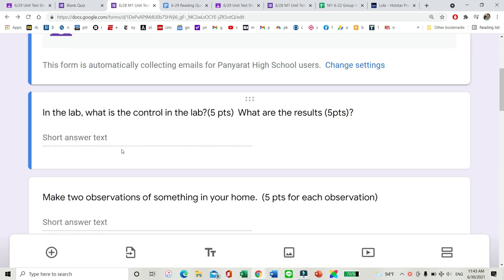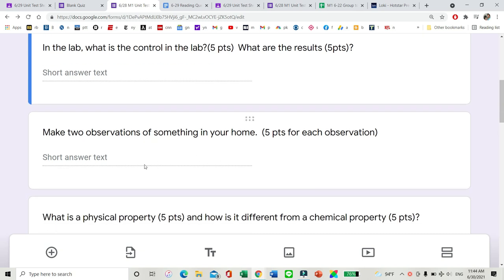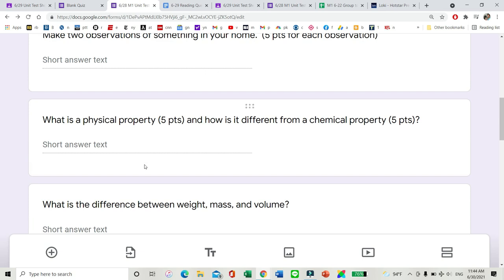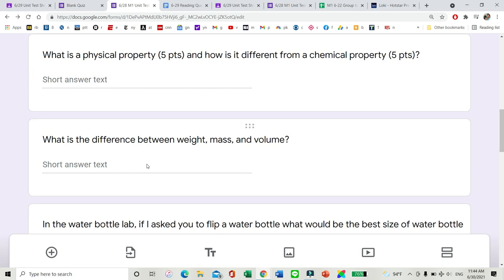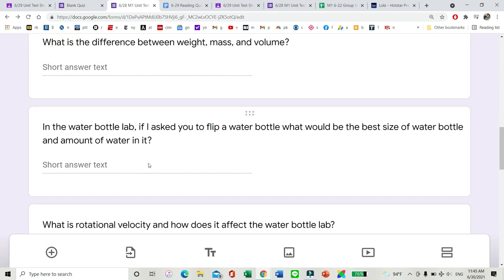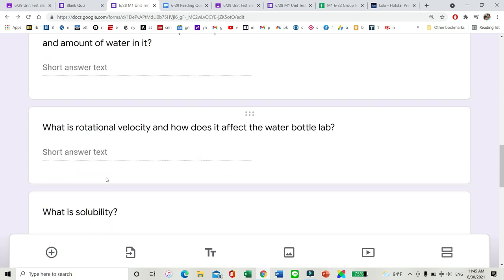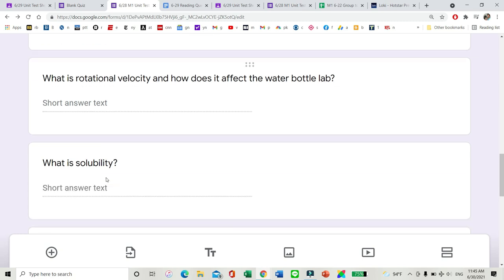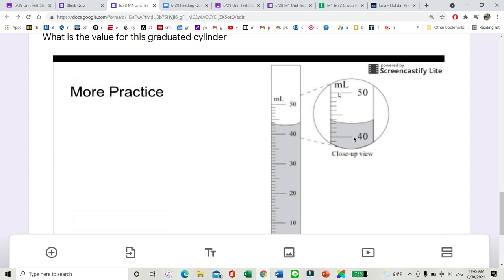m1 unit one answer key physical and chemical properties